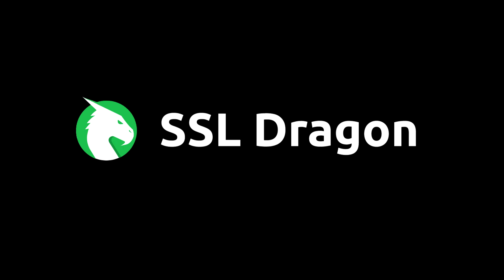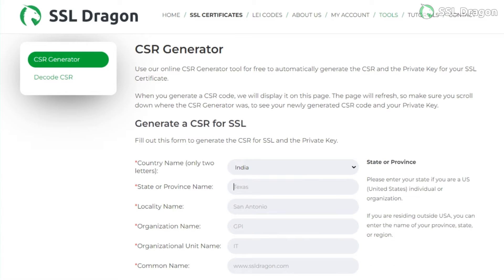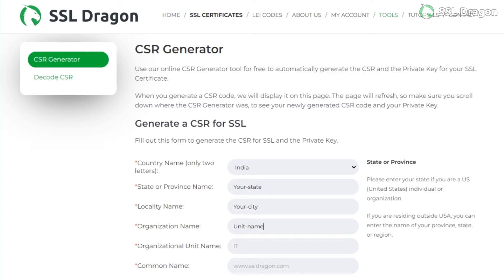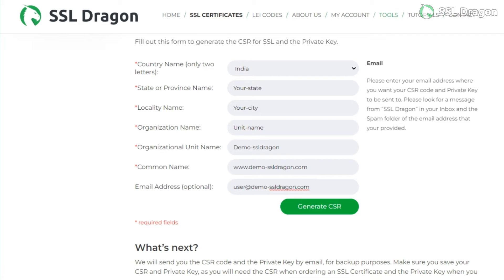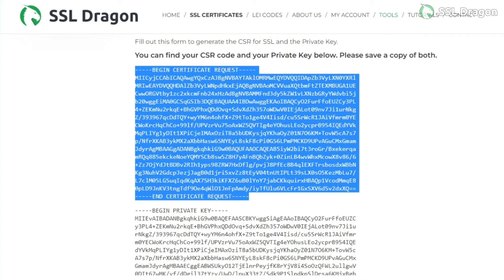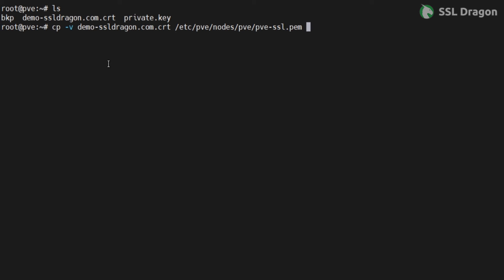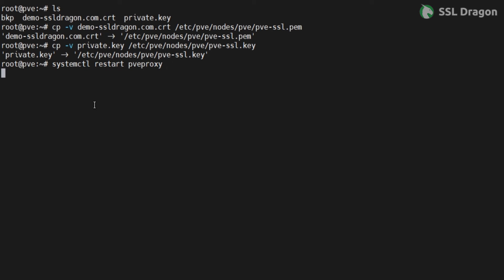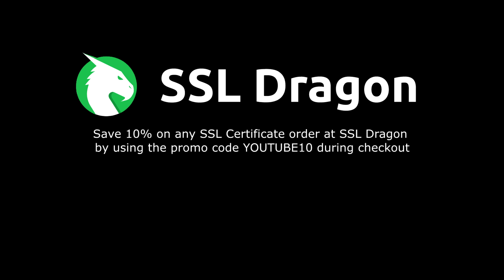How to Install an SSL Certificate on Proxmox | SSL Dragon